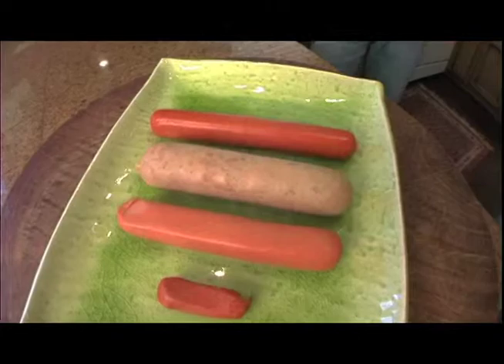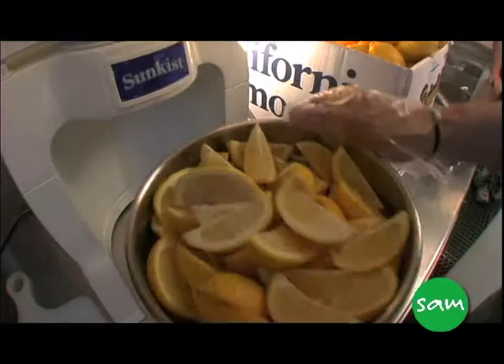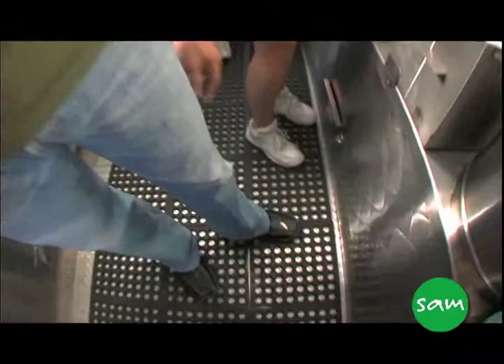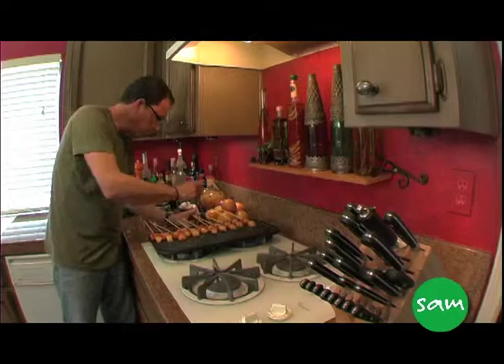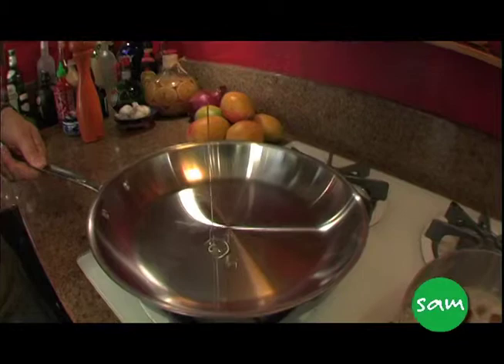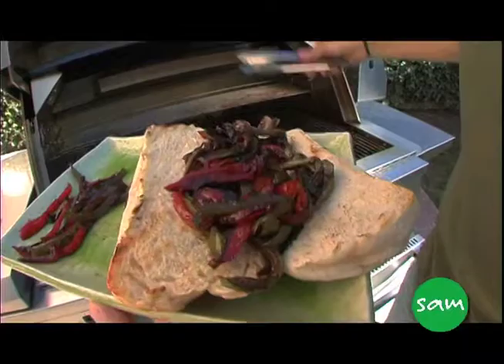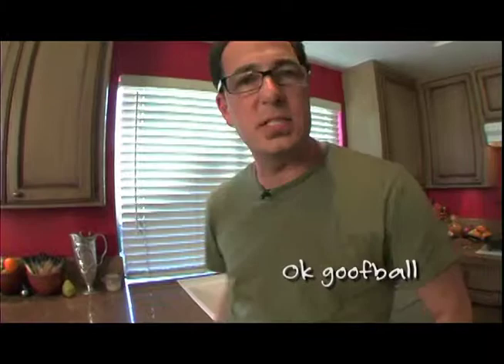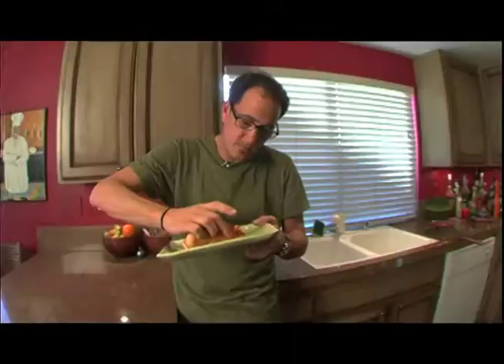Sam the Cooking Guy: Hot Dog on a Stick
Hot Dog on a Stick comes to Sam's house & it's all about hot dogs.  Sam makes little smokeys with pineapple, bratwurst & a chili dog.